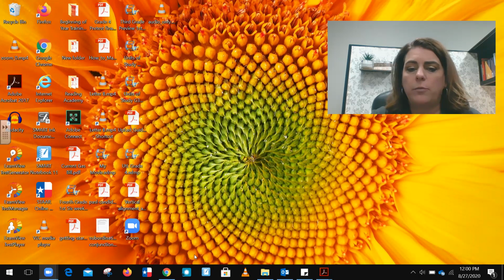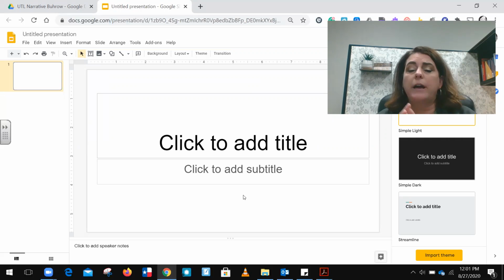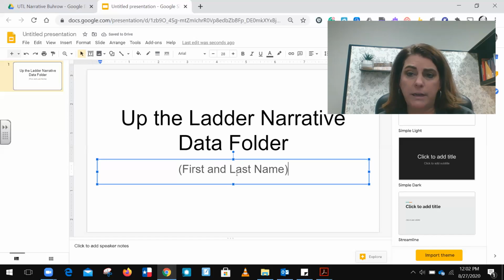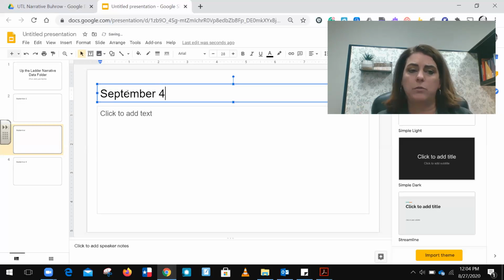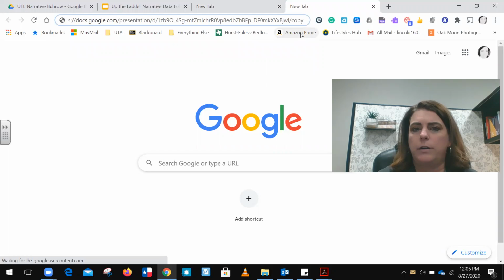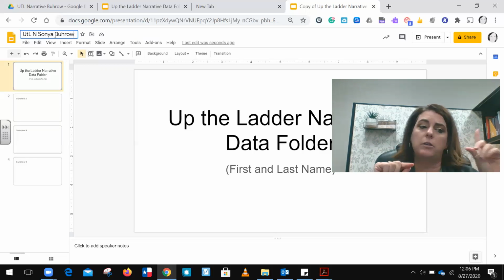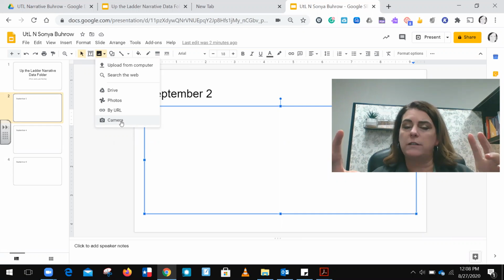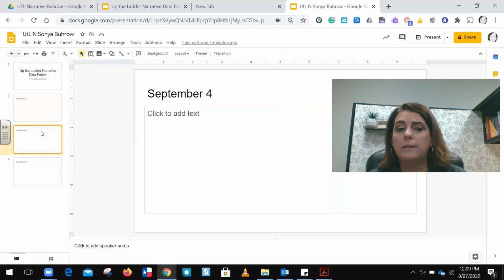How to Share Writing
Teachers will learn how to use Google Slides to share writing.